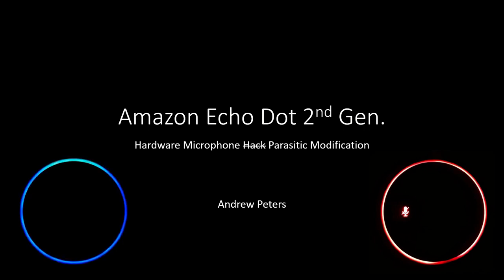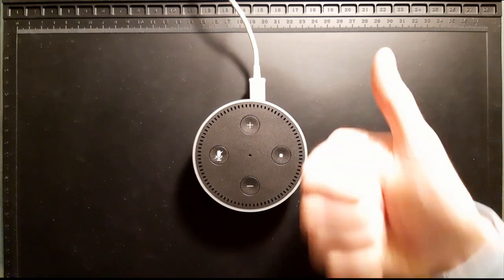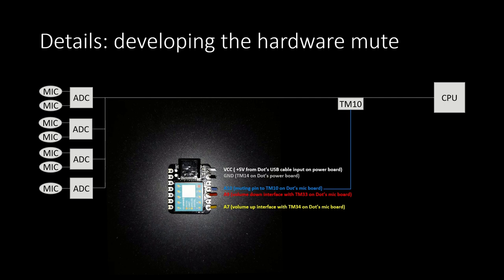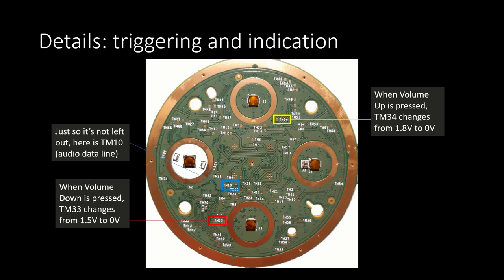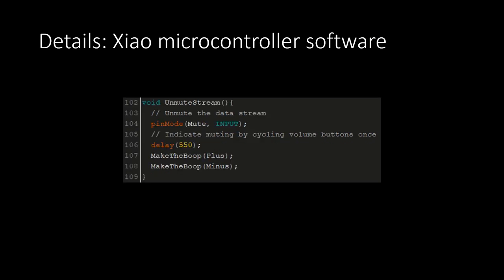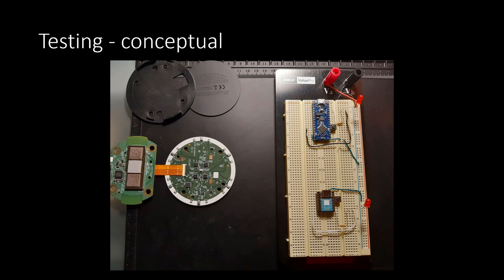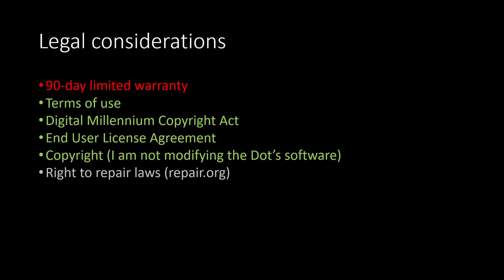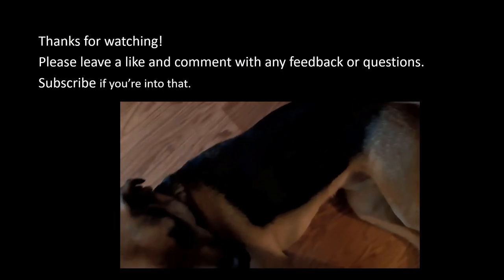Echo Dot Hardware Microphone Mute Modification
This project adds a hardware microphone mute feature to the Amazon Echo Dot. This adds an extra layer of security against microphone attacks. It uses a Seeeduino Xiao microcontroller that is completely contained inside and powered from the Echo Dot 2nd generation smart speaker.

00:00 Introduction
00:39 Demonstration
01:42 Attacks prevented
03:36 Details - project development
05:16 Details - trigger/indication
06:28 Details - software
07:45 Techniques
09:07 Testing
11:14 Legalities
12:36 Future ideas?
13:08 End (features my dog)

References:
[1]  Inaudible Voice Commands: The Long-Range Attack and Defense

[2]  Light Commands: Laser-Based Audio Injection Attacks on Voice-Controllable Systems

[3]  Alexa, Amazon free? Blog post by Sascha Schmidt

[5]  Seeeduino blog about Inter-IC Sound (I2S) Bus Communications

[7]  Github issue: comment by sellensq on Mar 23, 2017